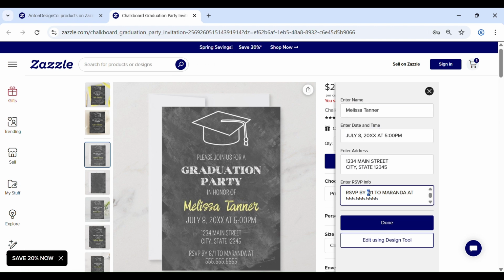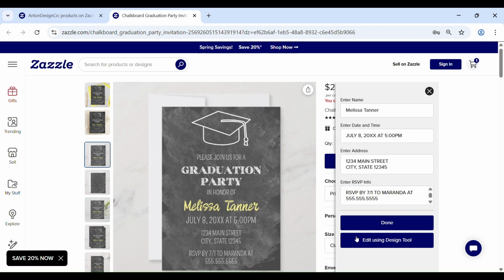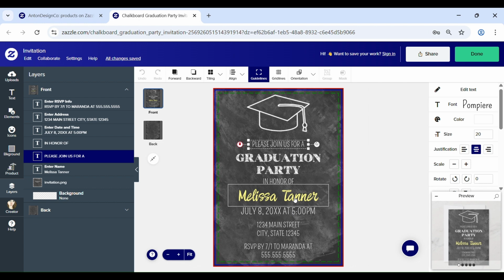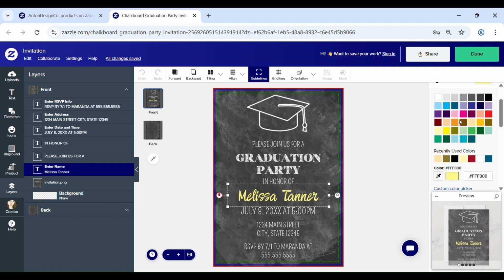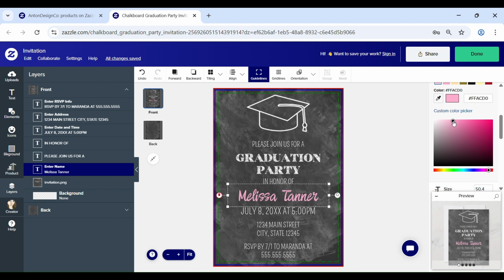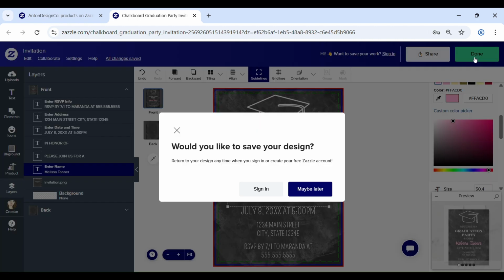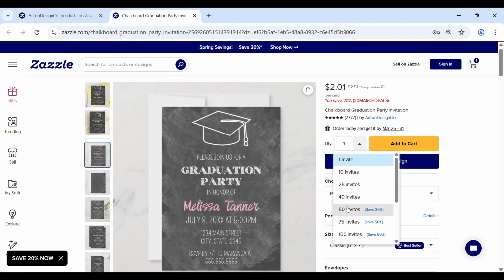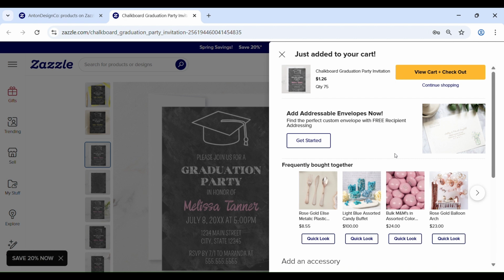How to Customize Your Chalkboard Graduation Party Invitation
In this video, I'll help walk you through how to personalize and customize your Chalkboard Graduation Party Invitation.